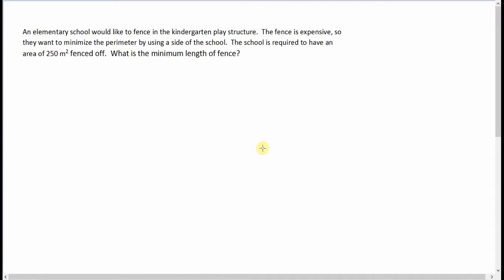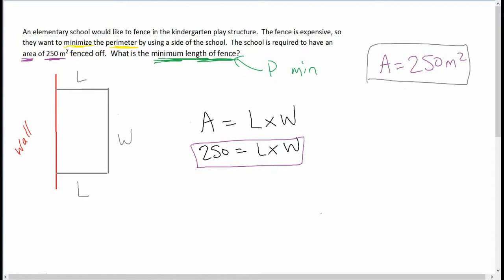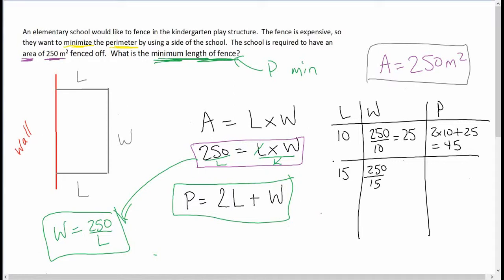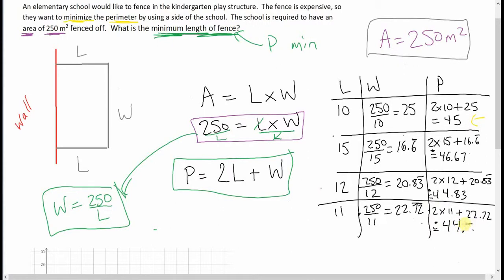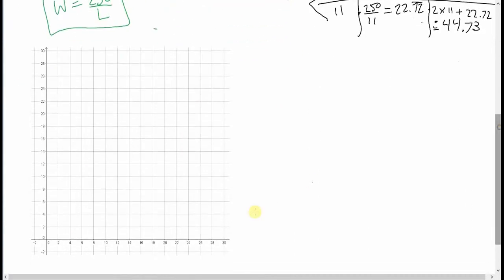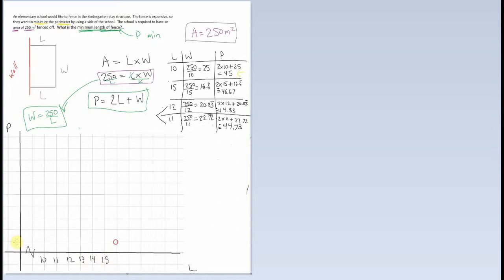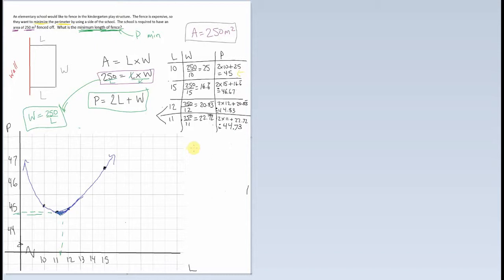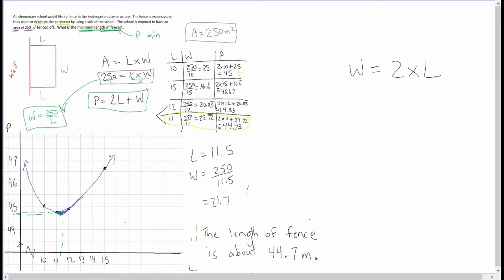Minimize Perimeter Part 2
An example illustrating how to minimize the perimeter of 3 sides of a rectangle.